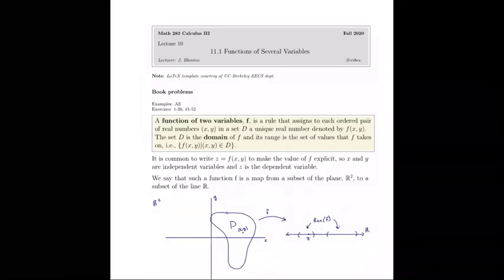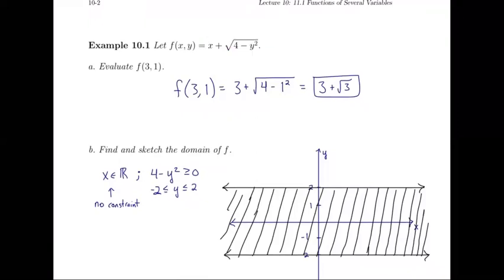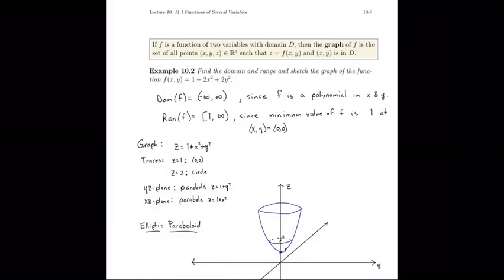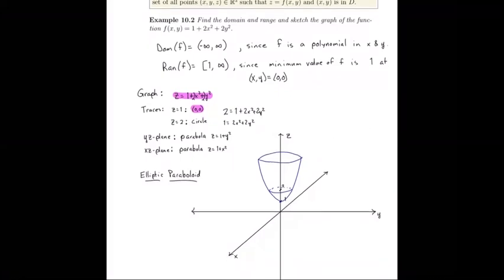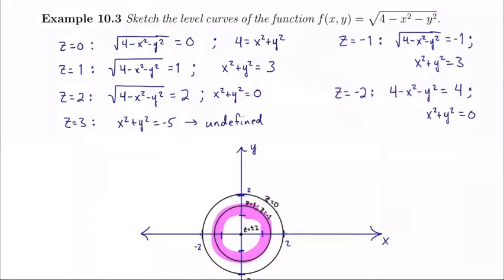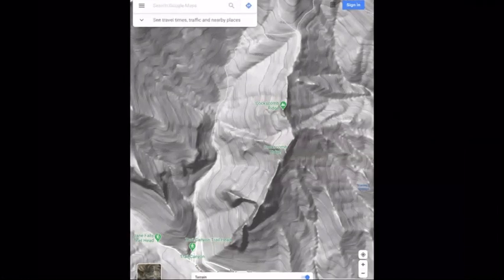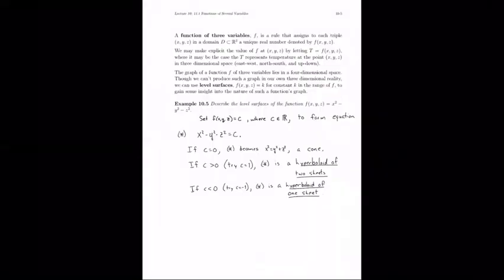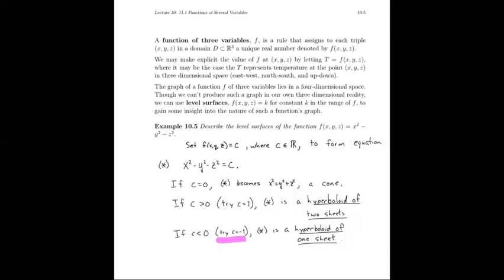11.1 Functions of Several Variables